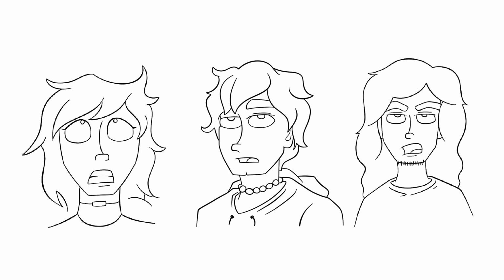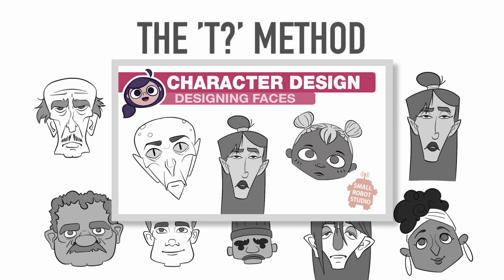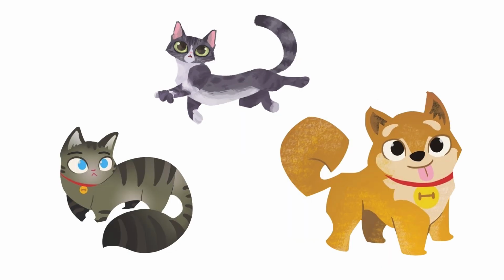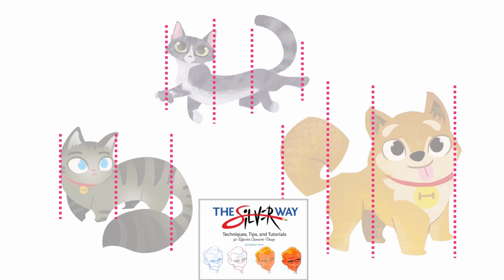Character Design: Same Design Syndrome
In this video Érika teaches you how to identify sameness in your designs, and create visible variation between your designs.